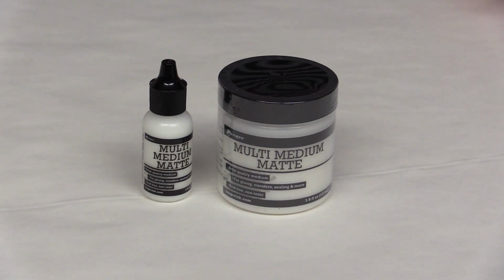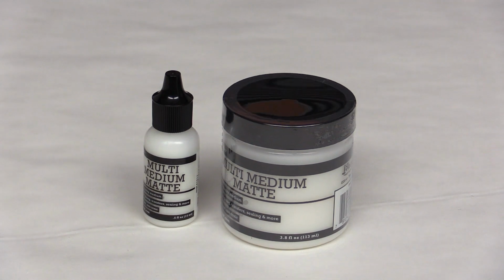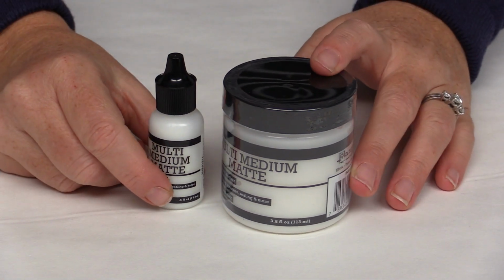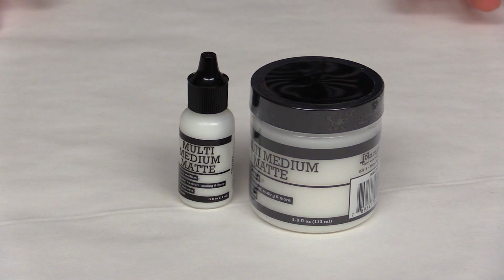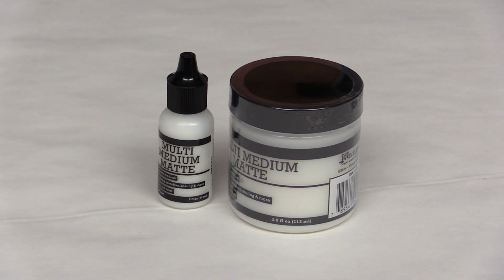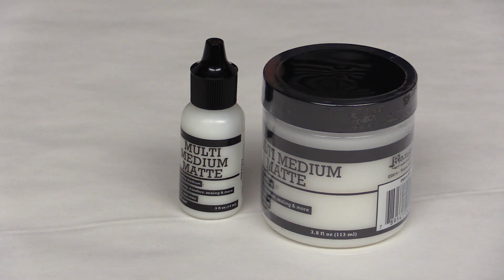Ranger - Multi Medium Matte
Ranger Ink- Multi Medium - Matte is the perfect solution for adding gems, sequins, embellishments and more to all your crafting projects. It gives a strong bond to all your three dimensional embellishments and dries quickly with a clear matte finish.  The perfect addition to your crafting stash!